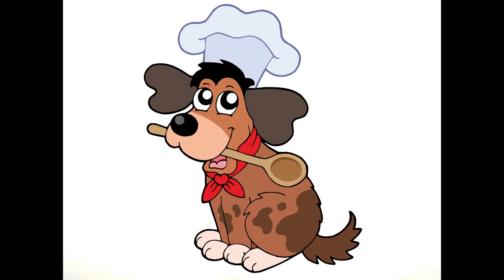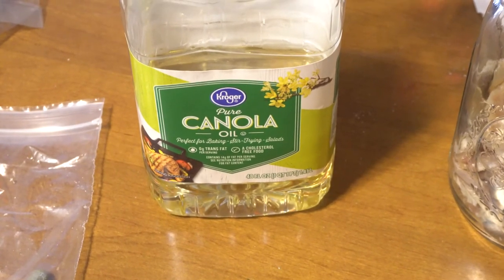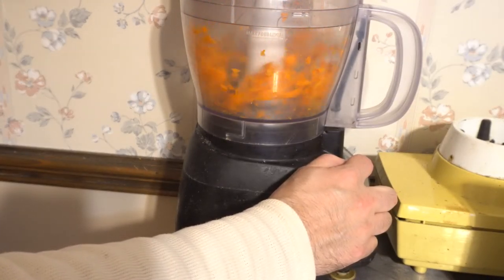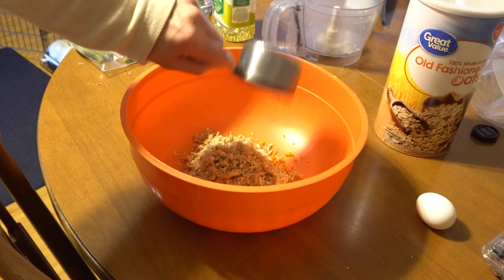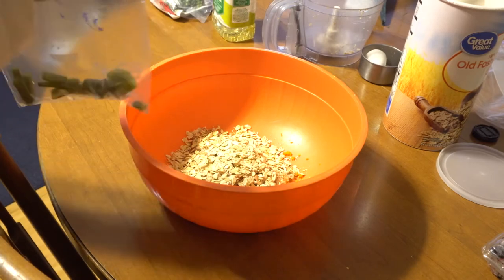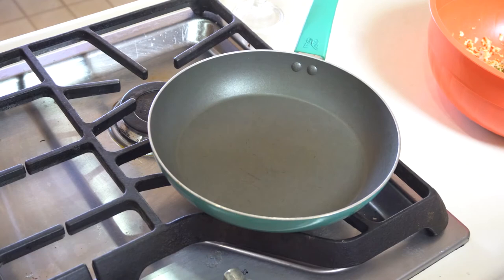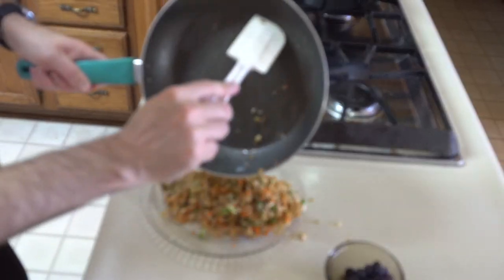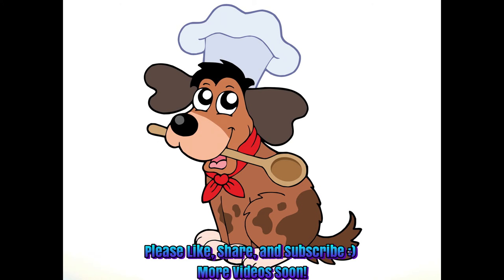Simple DIY Puppy Food!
This week I've started to transition Clary off of kibble and on to homemade dog food which will her food for life. This will be a long drawn out process with her getting just a small amount at the beginning until a whole meal is 100% homemade food. This recipe is also fine to give to an adult dog as well.